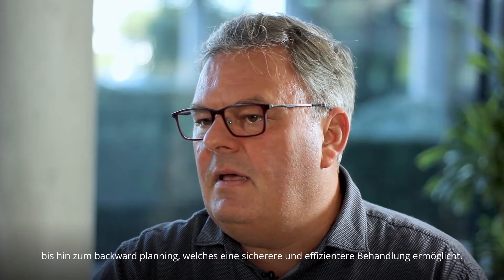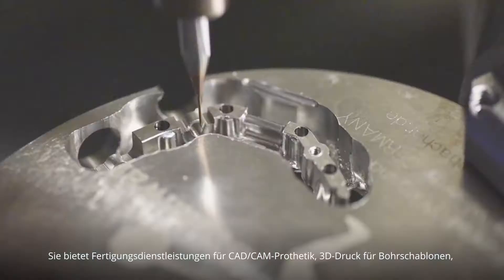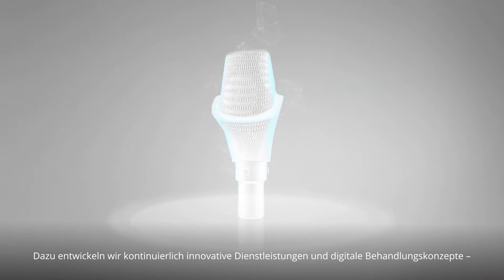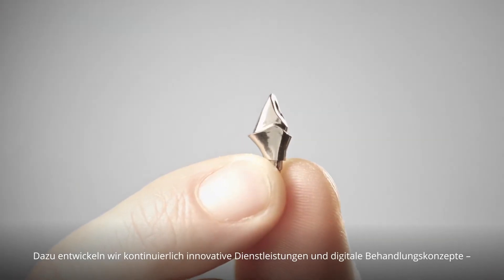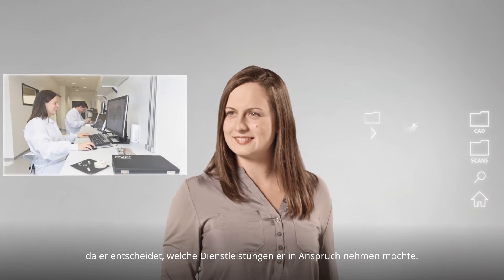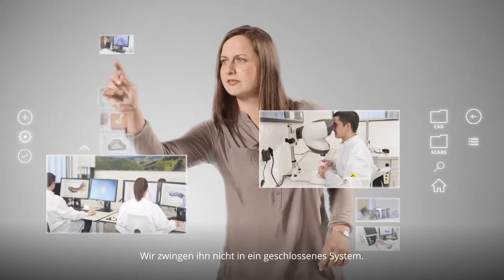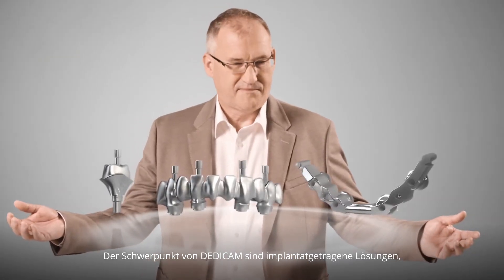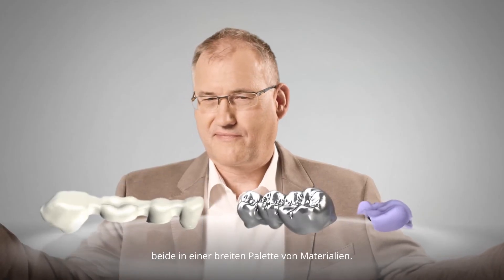DEDICAM Services - Interview with Jörg Elbel, Global Director Digital Dentistry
In an interview with Jörg Elbel, Global Director Digital Dentistry BioHorizons Camlog, we clarify the exciting questions: What trends are currently emerging in the dental market, what kind of services DEDICAM offers, what are the special features of the product portfolio and what are the main advantages for DEDICAM users.